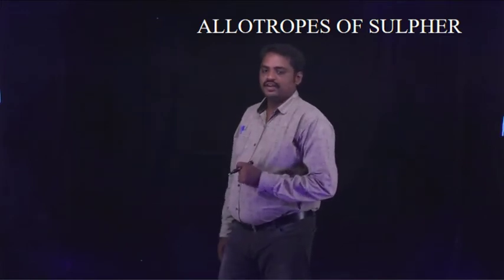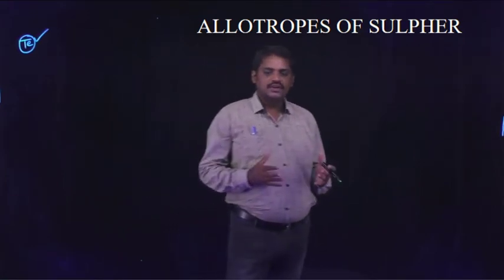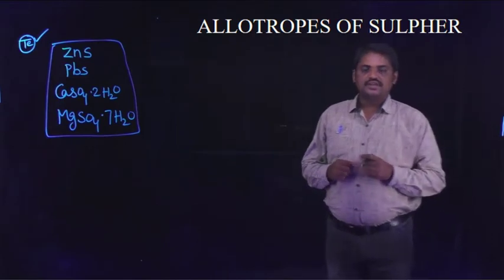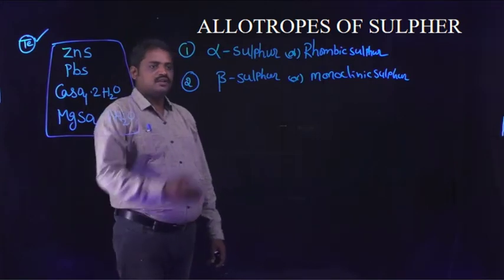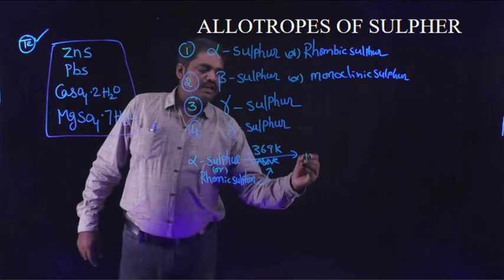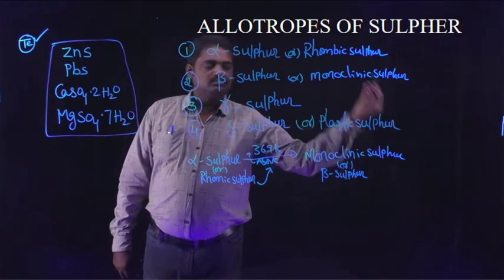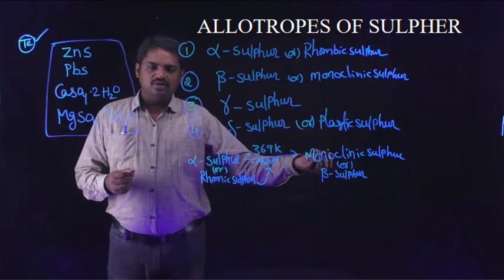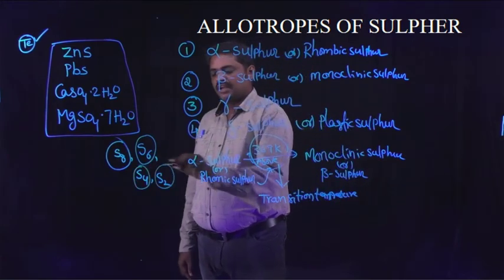chalcogens part 5